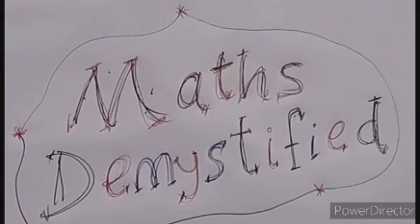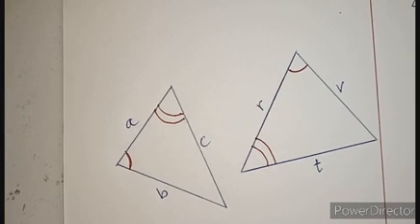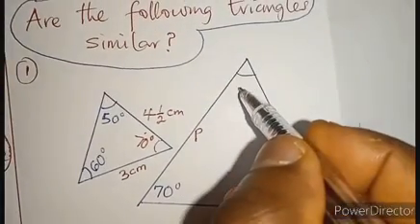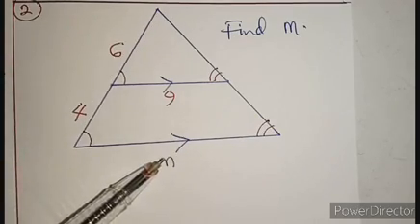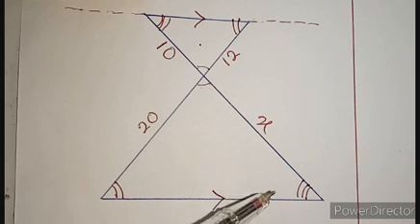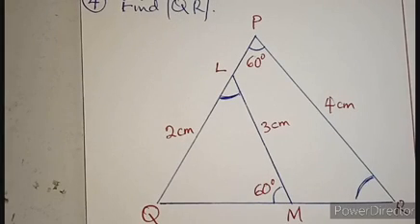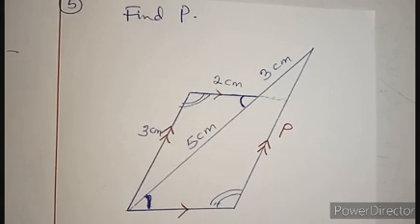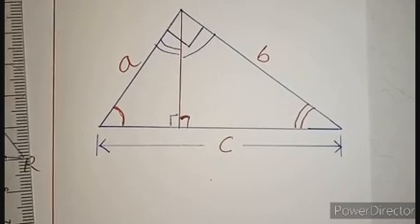Similar Triangles with Examples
Explanation of Similar Triangles with Examples